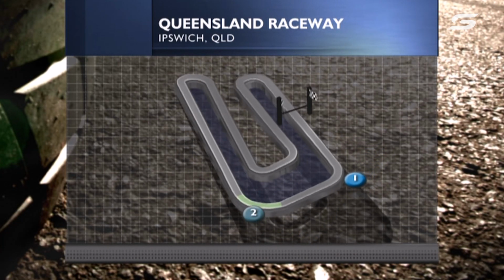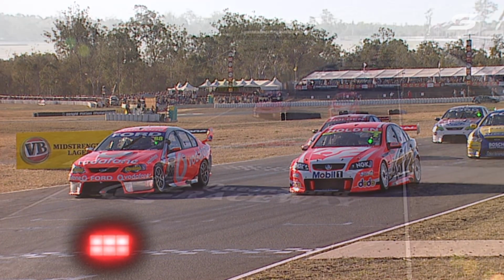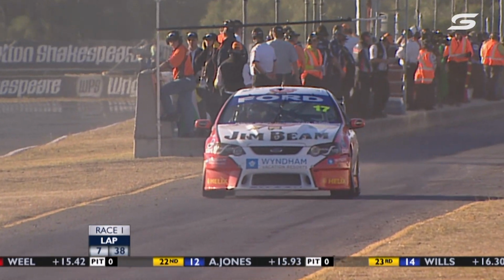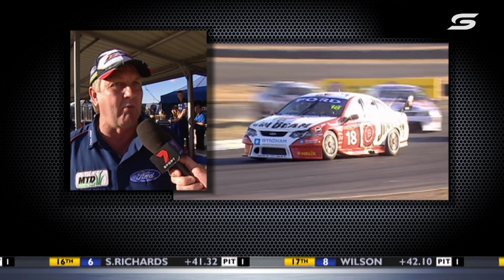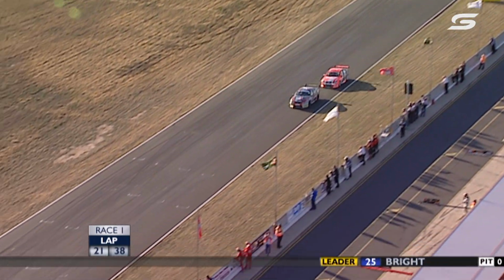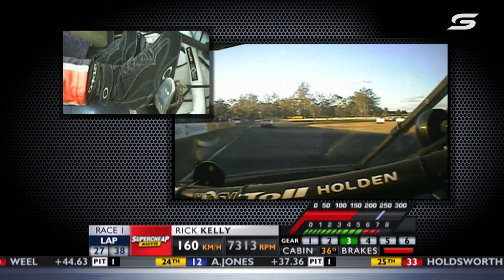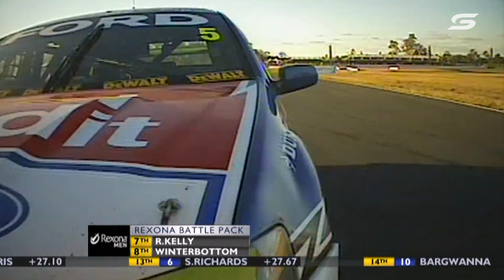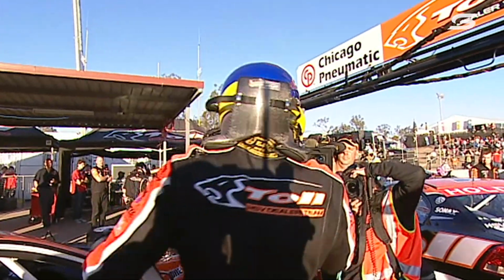Race 18 - Queensland 300 [Full Race - SuperArchive] | 2007 V8 Supercars Championship